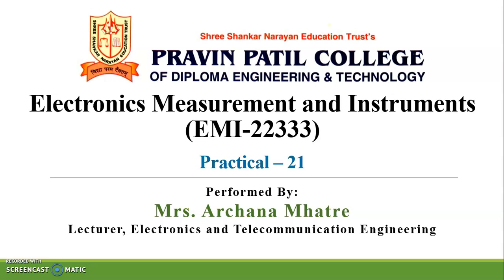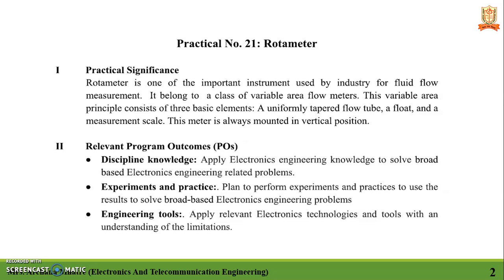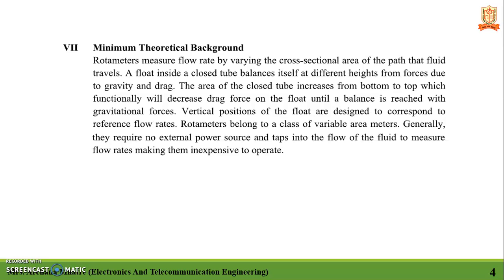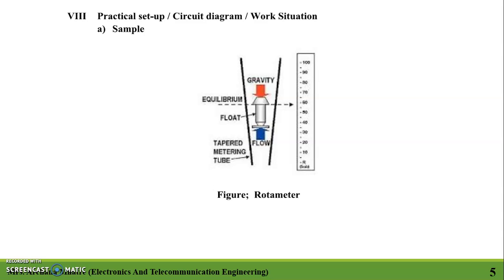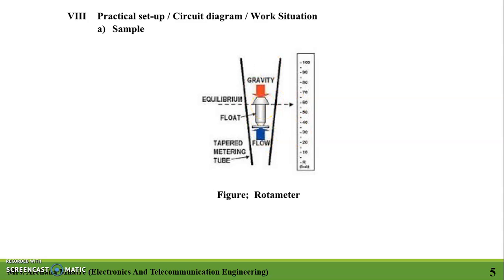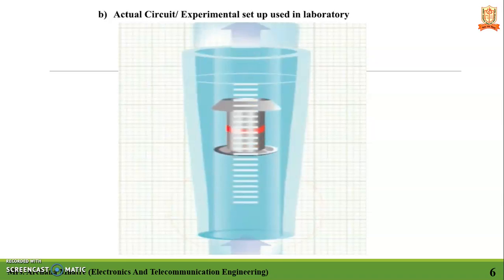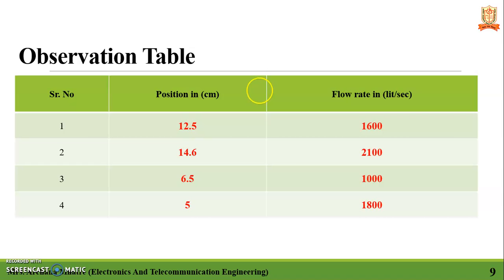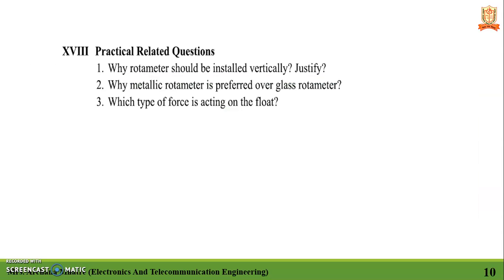EMI Practical 21